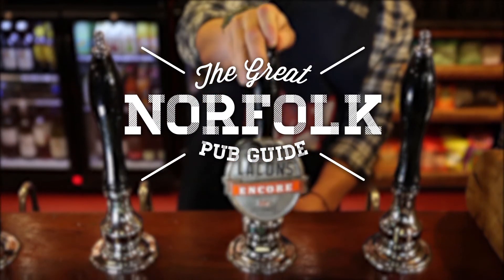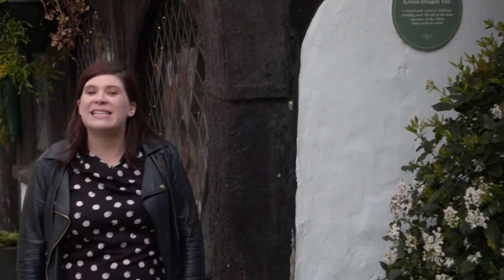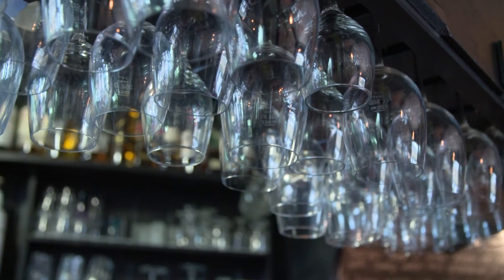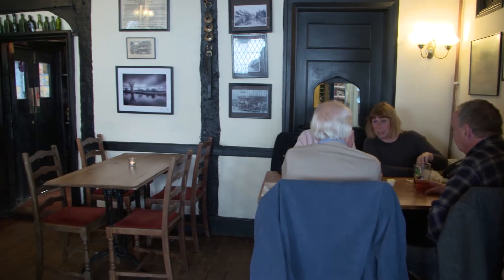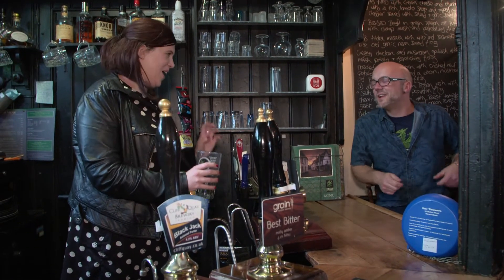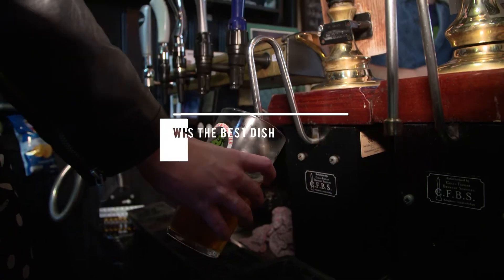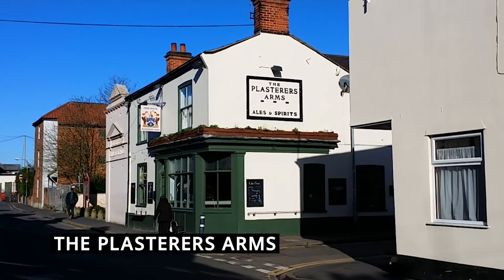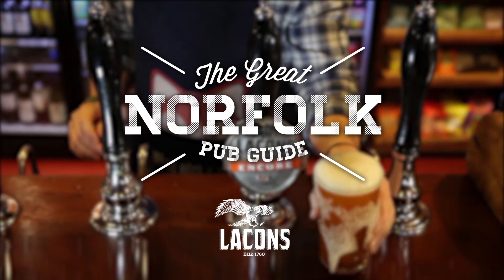Great Norfolk Pub Guide | The Green Dragon, Wymondham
Is The Green Dragon in Wymondham haunted? And why was it named one of the Netherlands' top ten reasons to visit the UK? We sent Beth Davison to find out, as part of The Great Norfolk Pub Guide sponsored